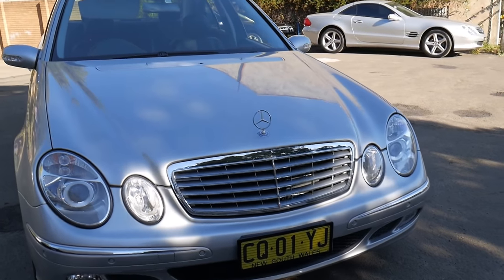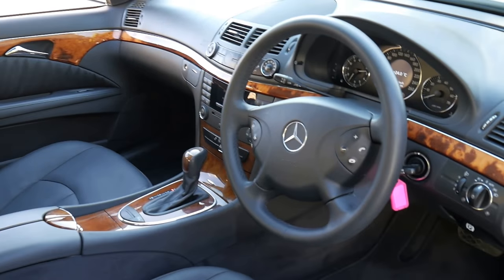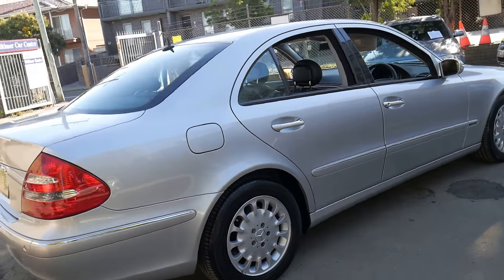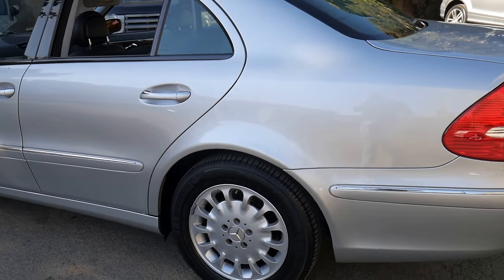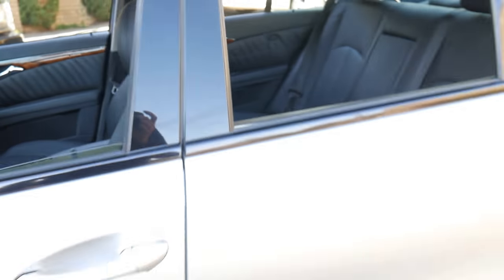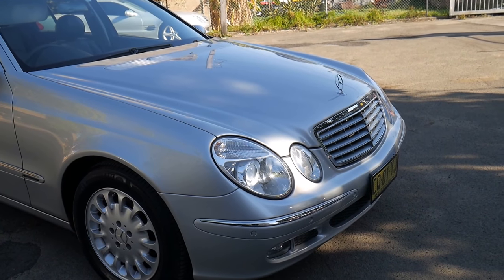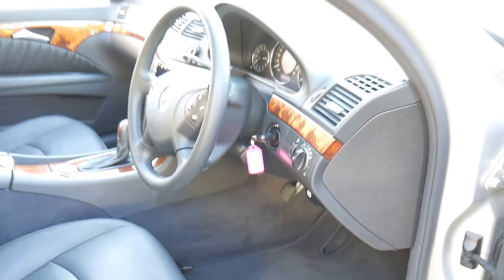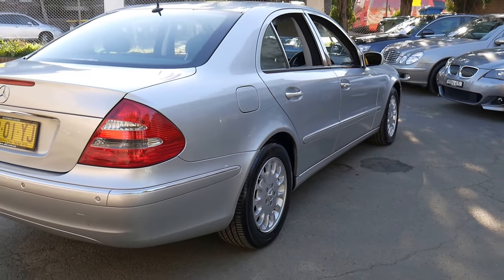Mercedes Benz E240 Elegance - 2005